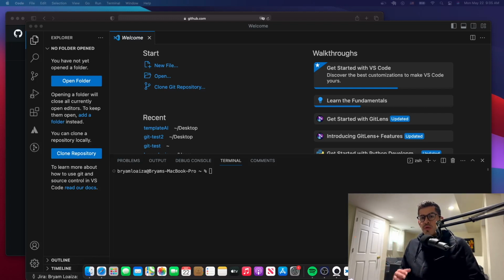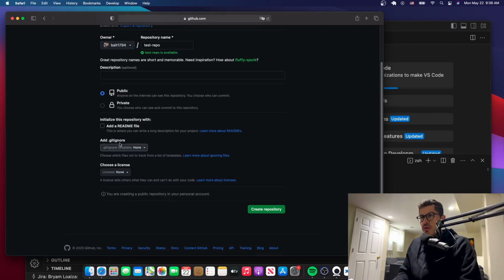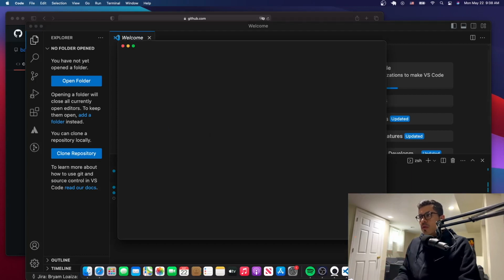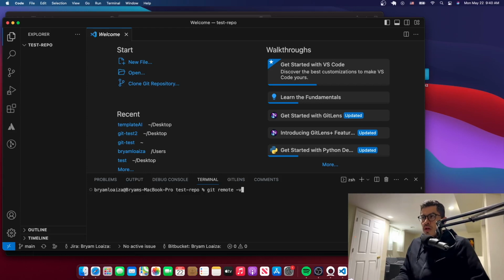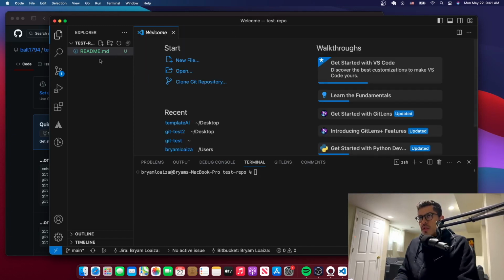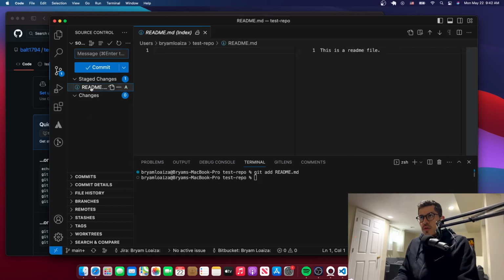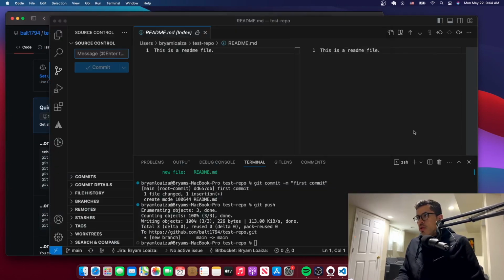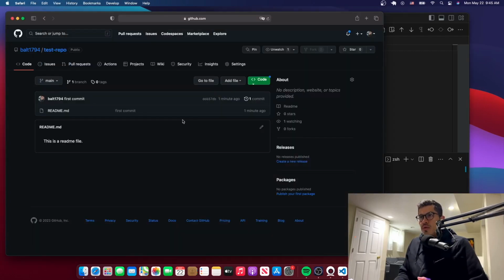How to Create a Git Repo using GitHub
In this tutorial I'll show you how to create a git repo using GitHub and initialize it locally.